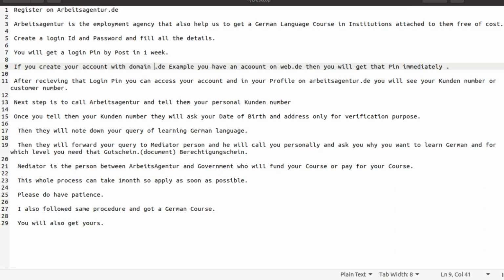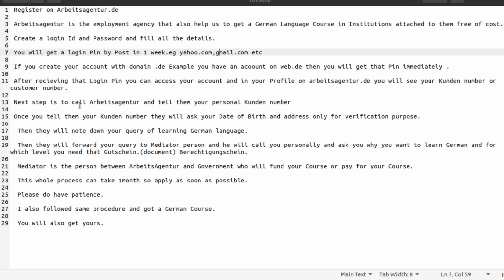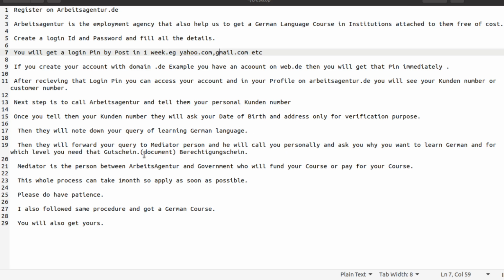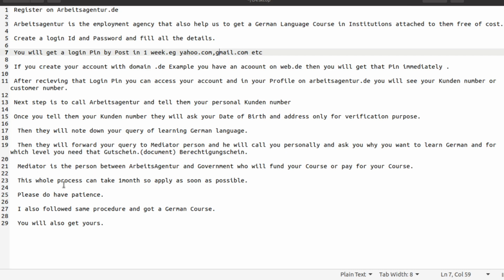Part-1Learn German Language Course free of Cost for people already living in Germany#Arbeitsagentur.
Arbeitsagentur is an employmaent agency who works for People of Migration background living in Germany.
Arbeitsagentur.de